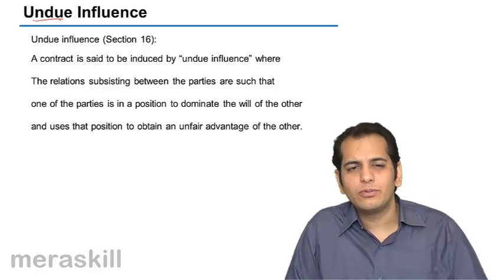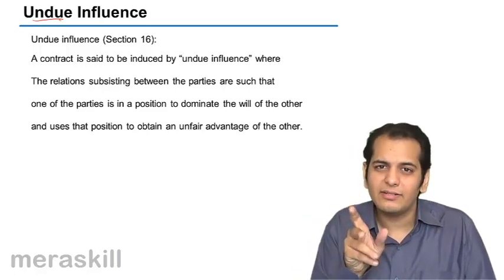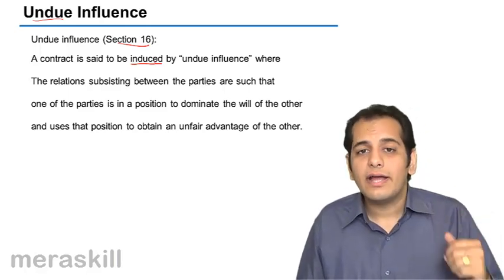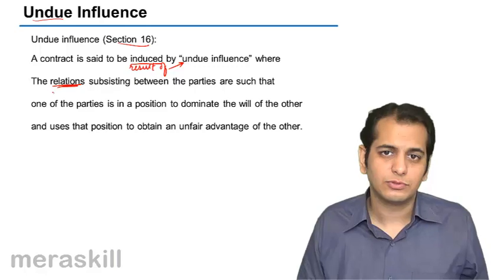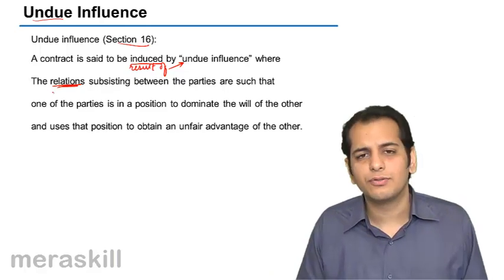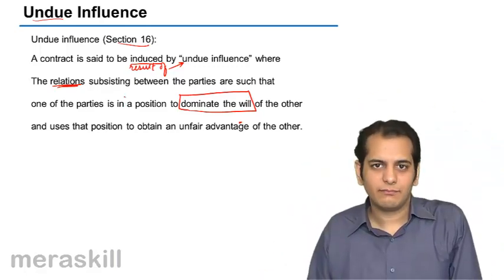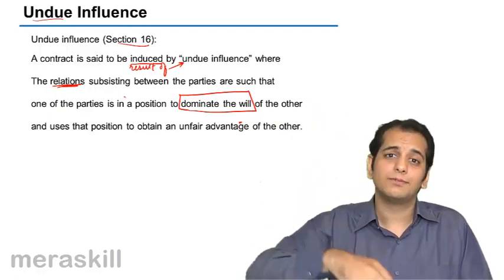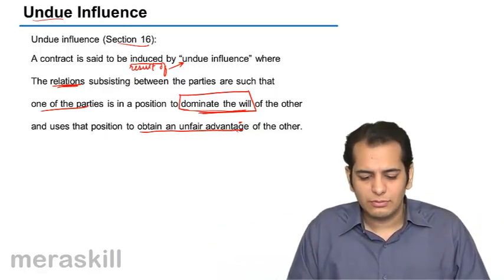What is Undue Influence | Other Essential Elements of a Valid Contract | CA CPT | CS & CMA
What is Undue Influence, Learn Other Essential Elements of a Valid Contract, Agreement Opposed to Public Policy, Capacity to contract, Free Consent and Agreement Opposed to Public Policy.